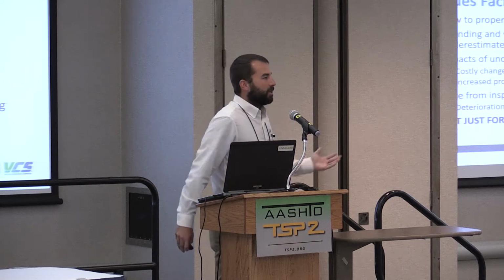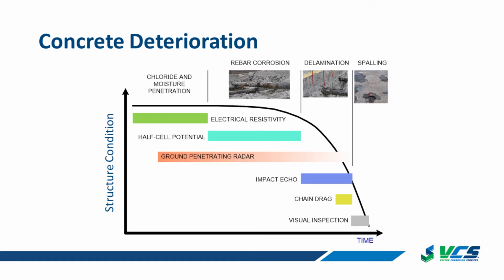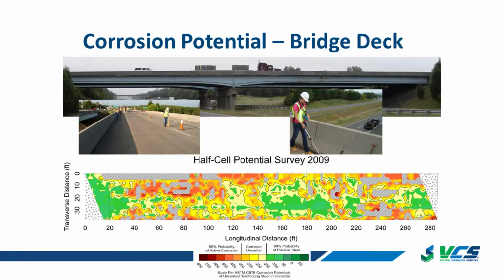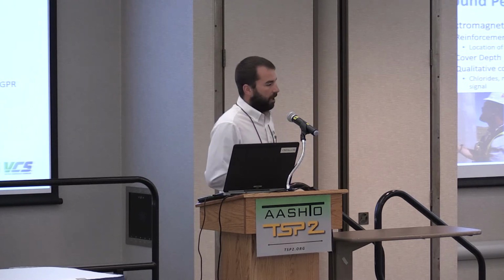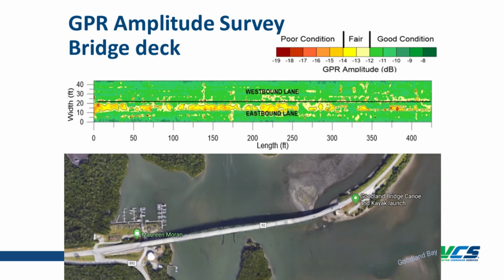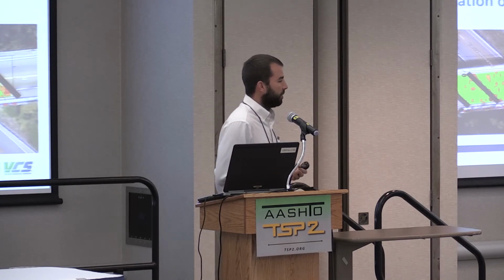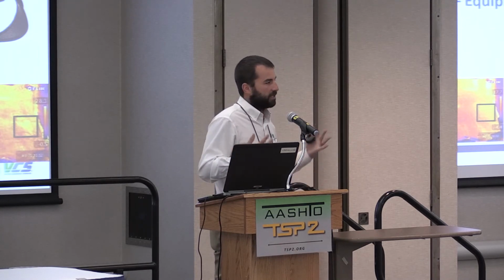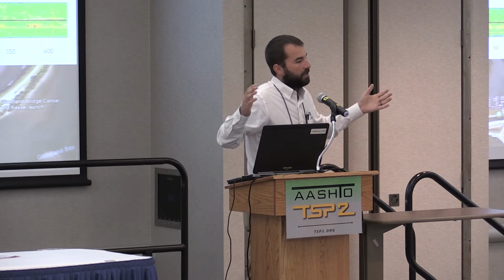Non-Destructive Testing 2019-10-15-MWBPP-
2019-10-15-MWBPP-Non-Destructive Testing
Brian Pailes